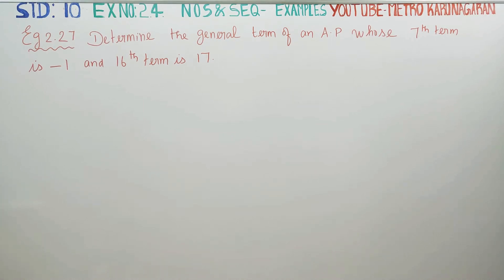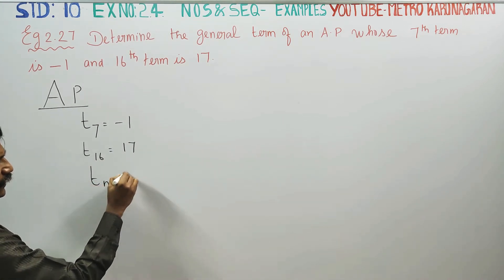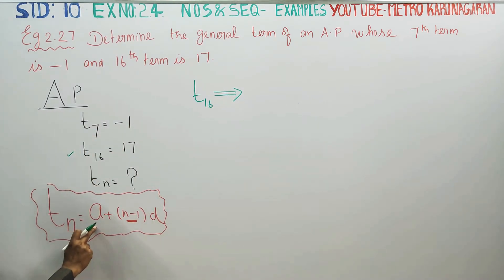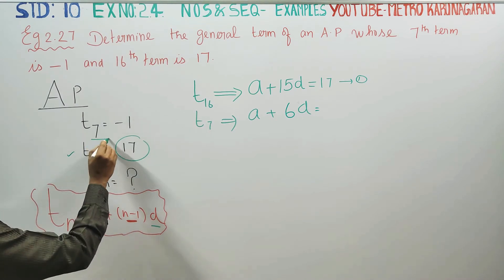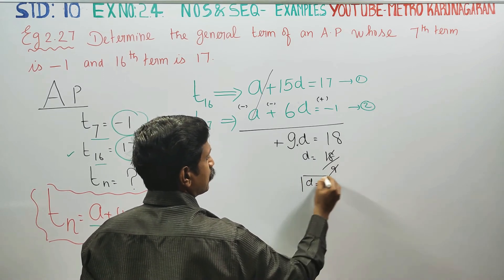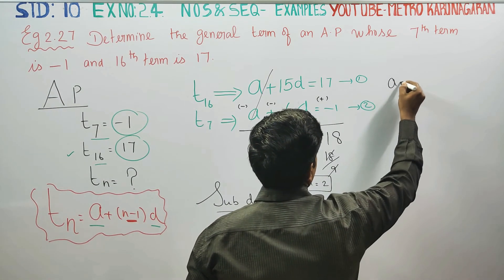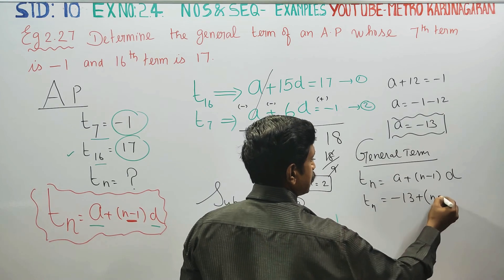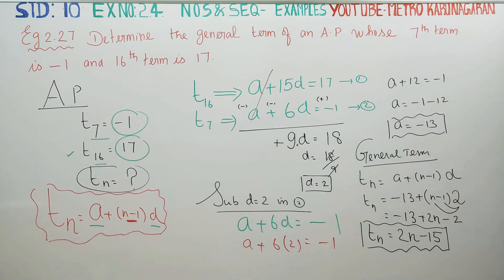10th Std Maths Ex.2.5. Example 2.27 Determine the general term of an AP whose 7th term is -1 and 16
EXAMPLES SUMS